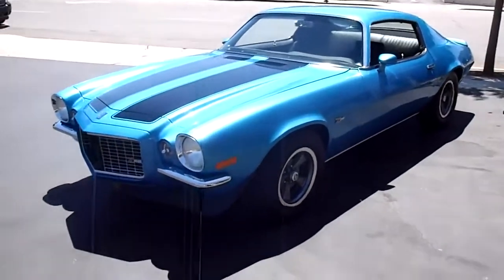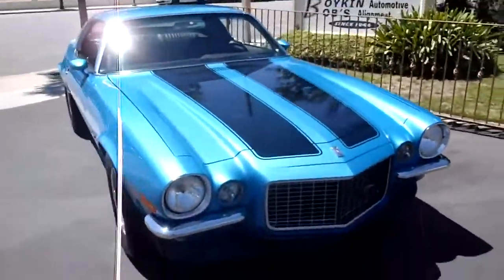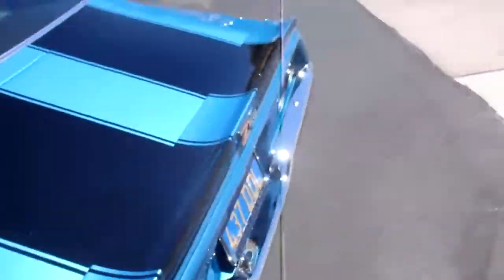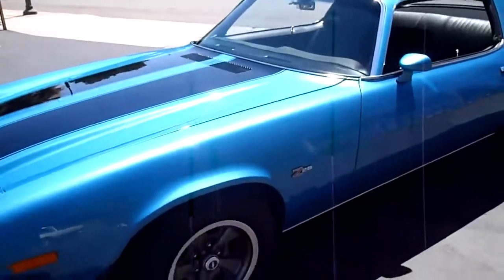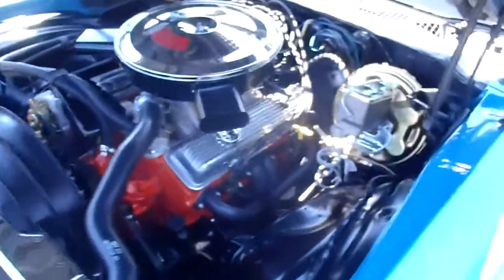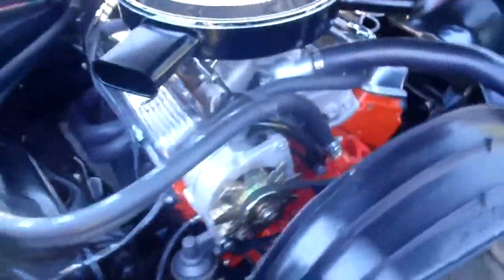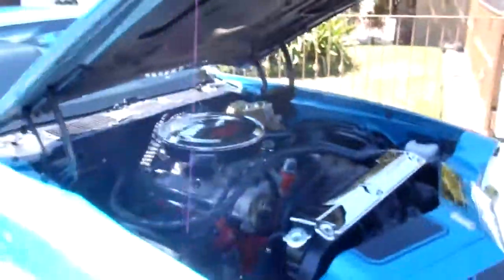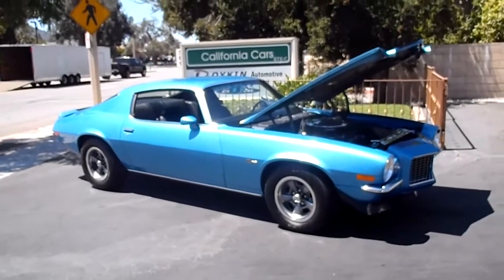1970 Chevrolet Camaro Z28 Tribute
SOLD SOLD!!
A really good-looking freshly built split-bumper Camaro that has been made into a tribute Z28 car! This one is equipped with a 350 4-bolt main small block that has a steel crankshaft, hypereutectic pistons, performance solid lifter cam, World Product angle plug heads, roller rockers, Edelbrock intake, headers, 4-speed transmission with Hurst shifter, and 4:10 POSI rear-end. This one also has power steering and power front disc brakes. Buckets and console with factory AM radio round out the interior. This one will get you a lot of attention!
Price: $34,900.00
Body: Coupe
Color: Mulsanne Blue
Stock ID: 140802
Vehicle ID (VIN): 124870N573795